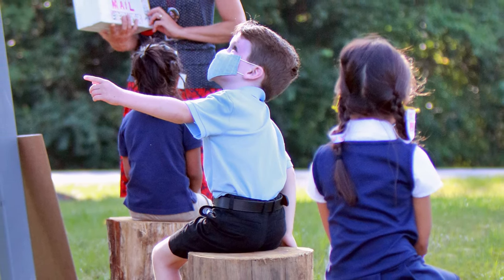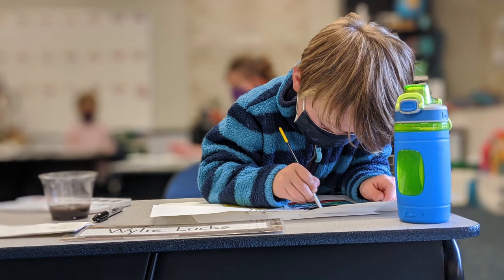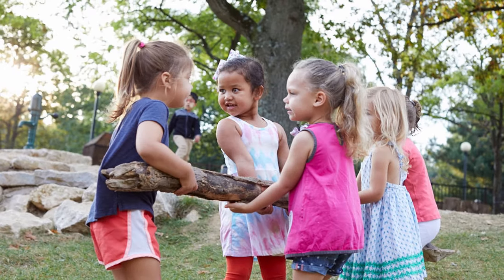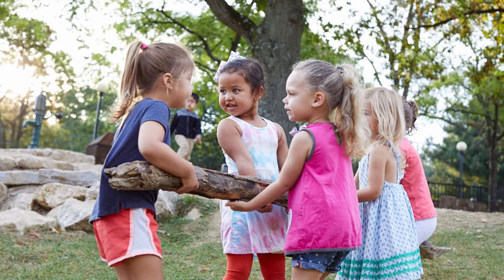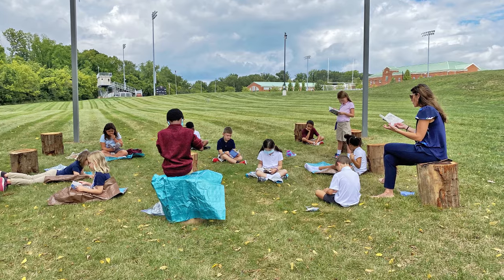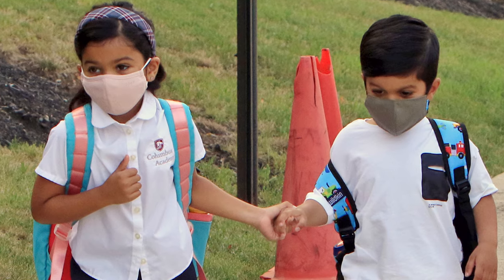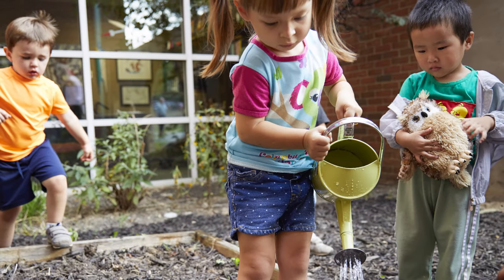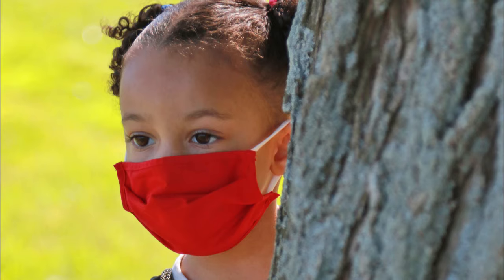Columbus Academy Early Childhood Program